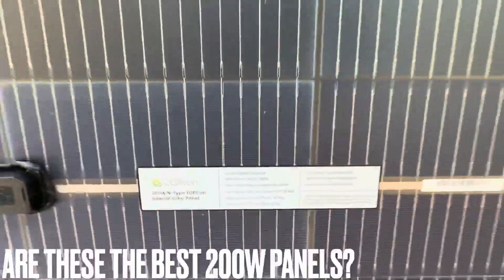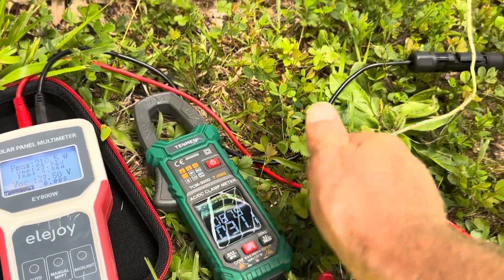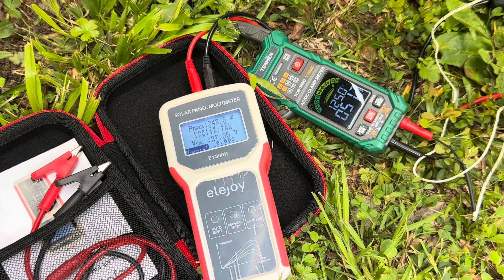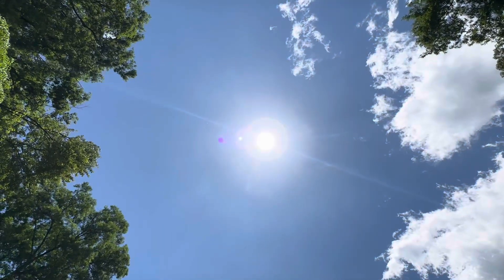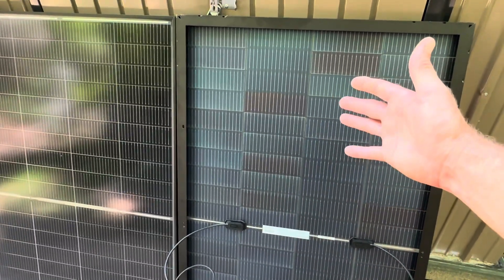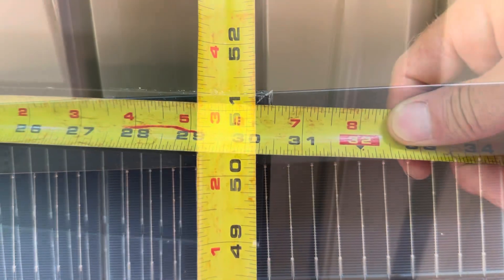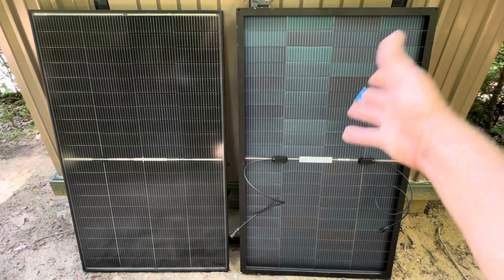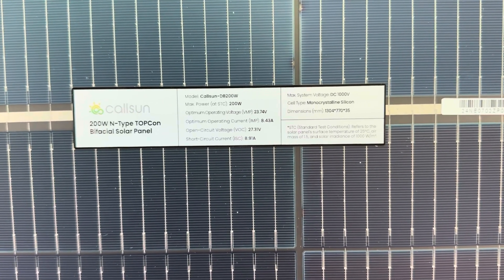The BEST 200W Solar Panel? CALLSUN 200W Bifacial Solar Panels Review & Test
Review and evaluate the NEW 200W 16BB bifacial solar panels from CALLSUN. N-Type 16BB 200W Bifacial Solar Panel, 25% High Efficiency Monocrystalline Bifacial PV Module for RV Camper Marine Home Rooftop Off-Grid Systems

CALLSUN 100W mono panels

Tesmen Meter
Elejoy EY800W Solar Panel Multimeter

This was an unpaid video review. I did receive a kit free of charge to test and share results with you the viewing audience and CALLSUN. I earn nothing from the company. As always, I give you my honest opinion.